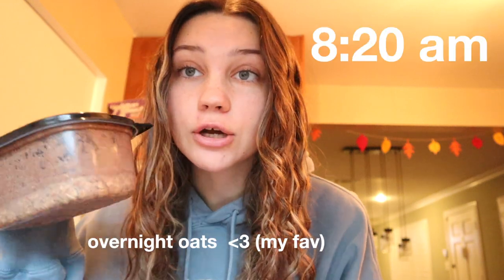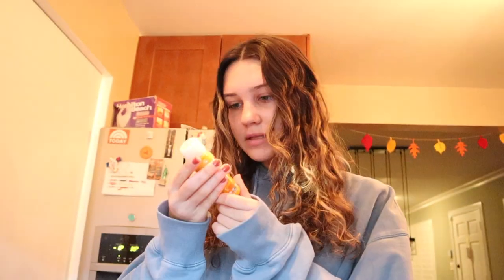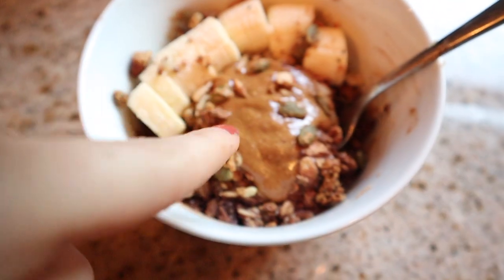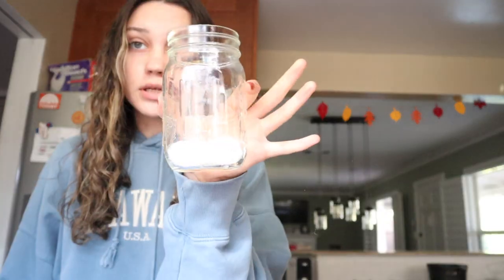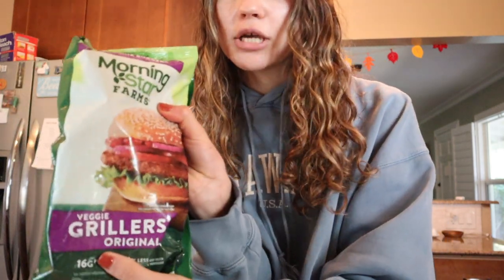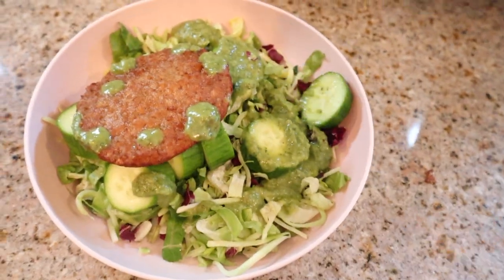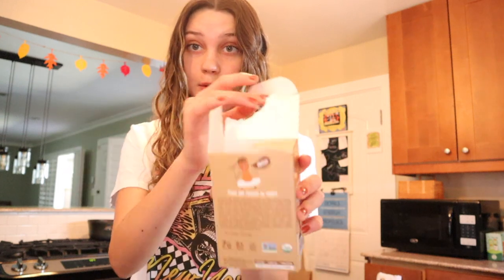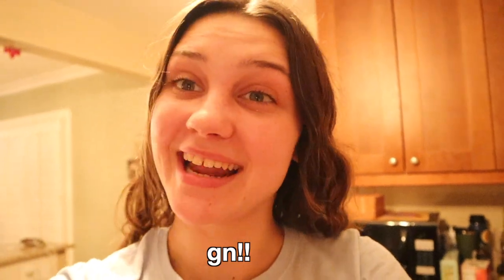what i eat in a day online school edition/*QUICK & EASY*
In this video, I show you guys quick and easy meal ideas for college, high school, and middle school students! I show how to prep healthy and easy meals with little effort.